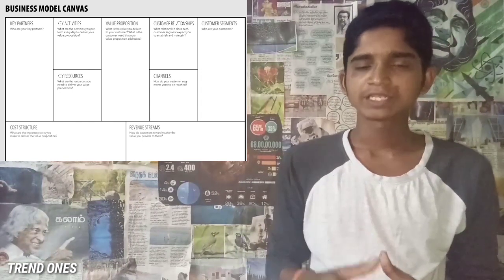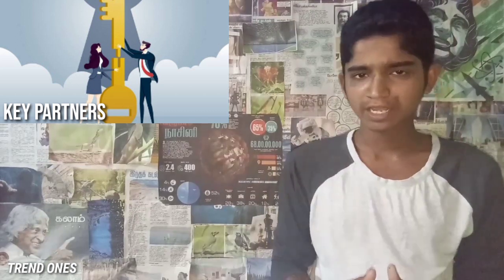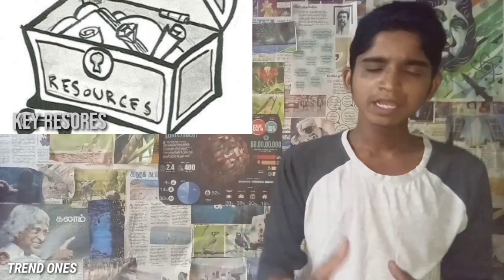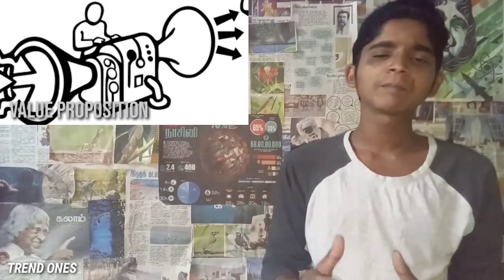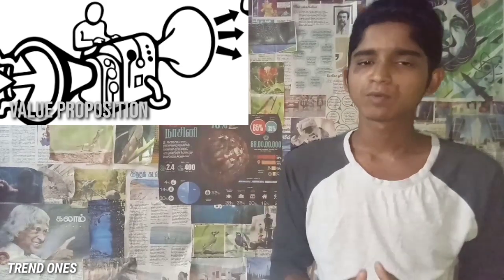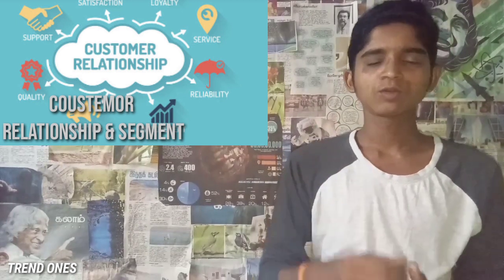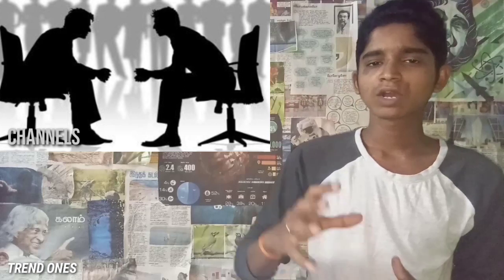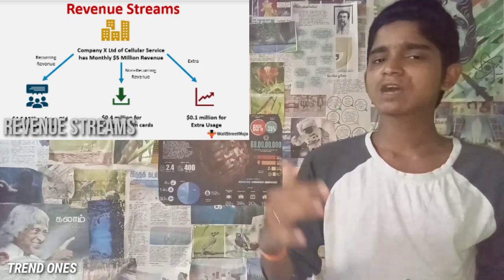BMC - Bussuiness Model Canvas | Tamil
Business Model Canvas is a strategic management and lean startup template for developing new or documenting existing business models. It is a visual chart with elemDescriptionEdit

Formal descriptions of the business become the building blocks fmodel activities. Many diffeDescriptions below are based largely on the 2010 book Business Model Generation.
Infrastructure

Key Activities: The most important activities in executing a company's value proposition. An example for Bic, the pen manufacturer, would be creating an efficient supply chain to drive down costs.

Key Resources: The resources that are necessary to create value for the customer. They are considered assets to a company that are needed to sustain and support the business. These resources could be human, financial, physical and intellectual.

Partner Network: In order to optimize operations and reduce risks of a business model, organizations usually cultivate buyer-supplier relationships so they can focus on their core activity. Complementary business alliances also can be considered through joint ventures or strategic alliances between competitors or non-competitors.

Offering

Value Propositions: The collection of products and services a business offers to meet the needs of its customers. According to Osterwalder (2004), a company's value proposition is what distinguishes it from its competitors. The value proposition provides value through various elements such as newness, performance, customization, "getting the job done", design, brand/status, price, cost reduction, risk reduction, accessibility, and convenience/usability.

The value propositions may be:

Quantitative – price and efficiency

Qualitative – overall customer experience and outcome

Customers

Customer Segments: To build an effective business model, a company must identify which customers it tries to serve. Various sets of customers can be segmented based on their different needs and attributes to ensure appropriate implementation of corporate strategy to meet the characteristics of selected groups of clients. The different types of customer segments include:

Mass Market: There is no specific segmentation for a company that follows the Mass Market element as the organization displays a wide view of potential clients. e.g. Car

Niche Market: Customer segmentation based on specialized needs and characteristics of its clients. e.g. Rolex

Segmented: A company applies additional segmentation within existing customer segment. In the segmented situation, the business may further distinguish its clients based on gender, age, and/or income.

Diversify: A business serves multiple customer segments with different needs and characteristics.

Multi-Sided Platform / Market: For a smooth day-to-day business operation, some companies will serve mutually dependent customer segments. A credit card company will provide services to credit card holders while simultaneously assisting merchants who accept those credit cards.

Channels: A company can deliver its value proposition to its targeted customers through different channels. Effective channels will distribute a company's value proposition in ways that are fast, efficient and cost-effective. An organization can reach its clients through its own channels (store front), partner channels (major distributors), or a combination of both.

Customer Relationships: To ensure the survival and success of any businesses companies must identify the type of relationship they want to create with their customer segments. That element should address three critical steps on a customers relationship: How the business will get new customers, how the business will keep customers purchasing or using its services and how the business will grow its revenue from its current customers. Various forms of customer relationships include:

Personal Assistance: Assistance in a form of employee-customer interaction. Such assistance is performed during sales and/or after sales.

Dedicated Personal Assistance: The most intimate and hands-on personal assistance in which a sales representative is assigned to handle all the needs and questions of a special set of clcustomeSelf Service: The type of relationship that translates from the indirect interaction between the company and the clients. Here, an organization provides the tools needed for the customers to serve themselves easily and effectively.
Automated rices: A system similar to self-service but more personalized as it has the ability to identify individual customers and their preferences. An example of this would be Amazon.com making book suggestions based on the characteristics of previous book purchases.